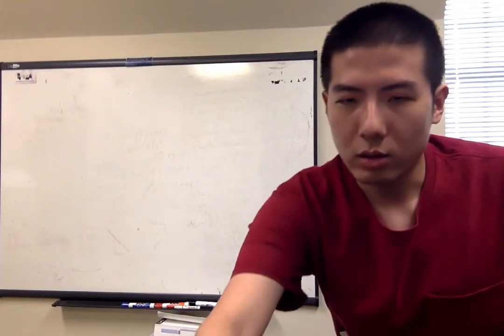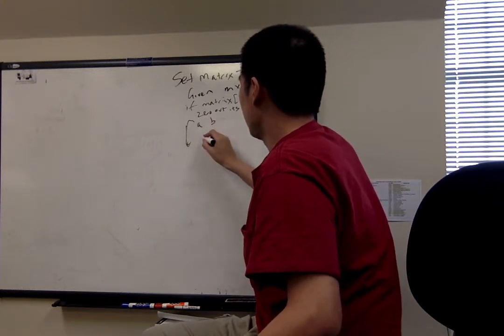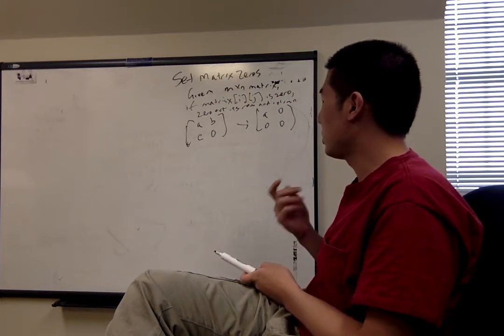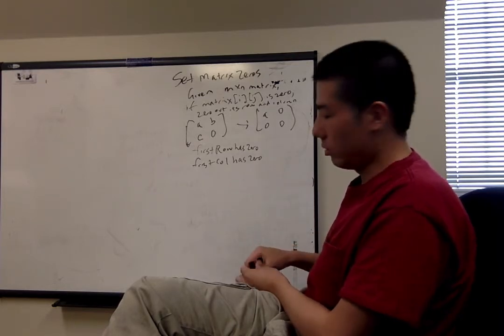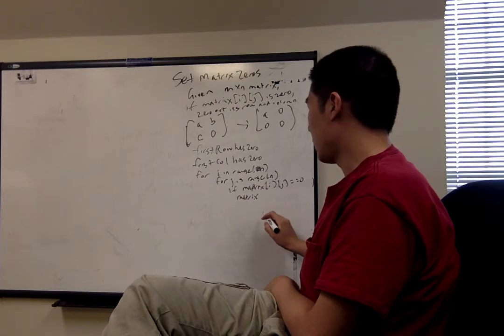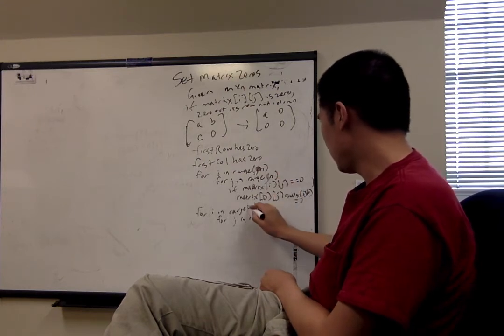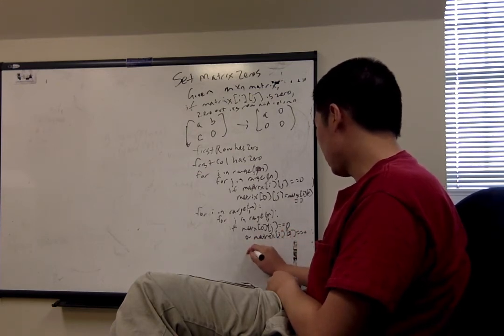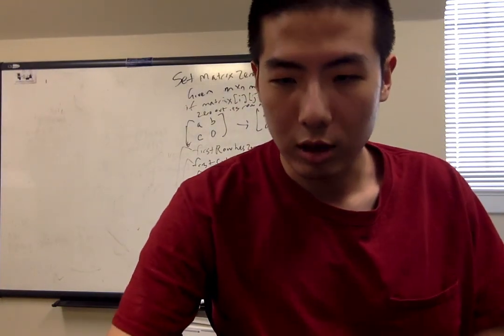Leetcode: Set Matrix Zeroes